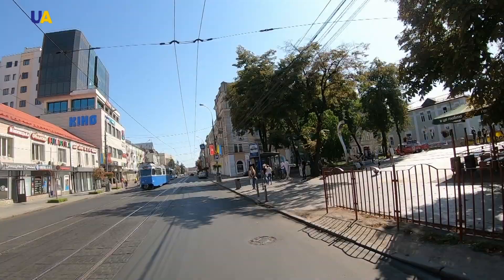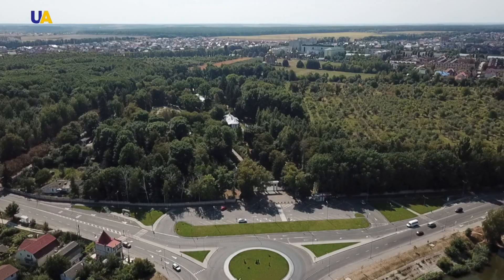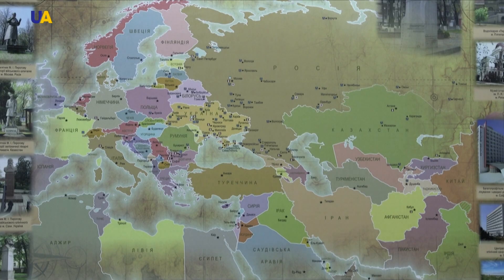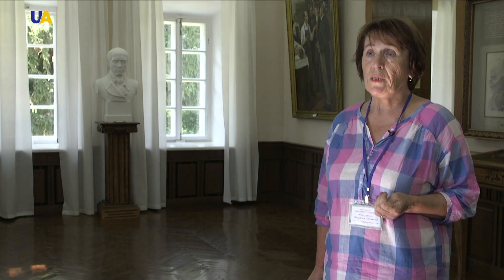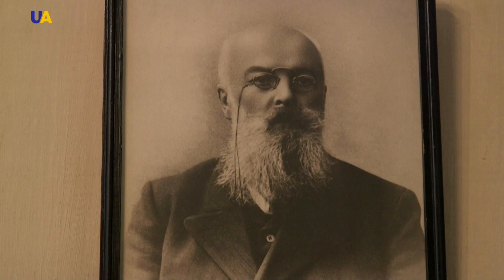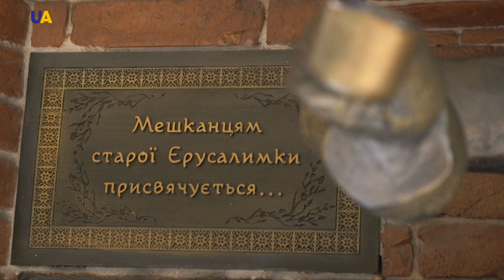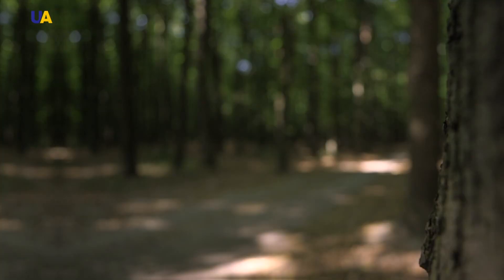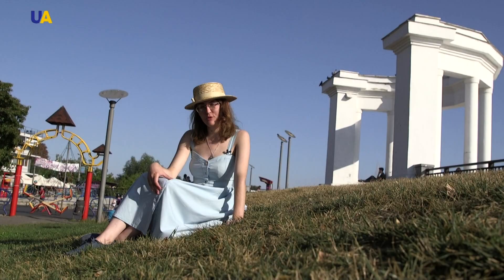Vinnytsia | Towns and Cities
Podillya. An ancient city with beautiful architecture. Ancient temples, the majestic church of the Capuchin monks, mysterious dungeons, a city tower, a unique coffee house-museum, a picturesque promenade, and a musical fountain. This is a wonder that we highly recommend to you and see for yourself.
Today we will spend our weekend in Vinnytsia and local citizens who know the history of their native city will gladly show visitors the most prominent places in this beautiful city.